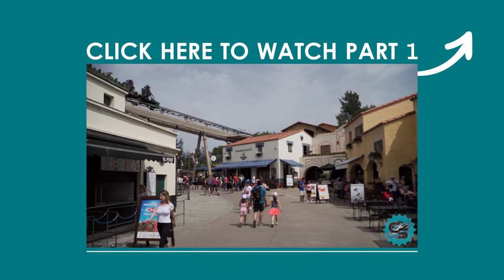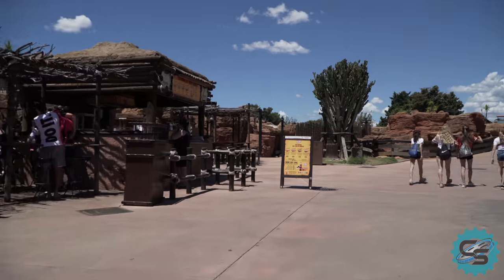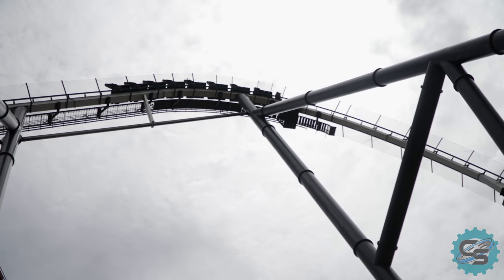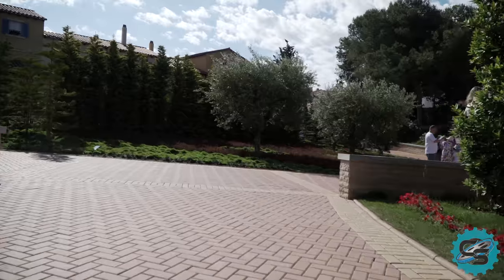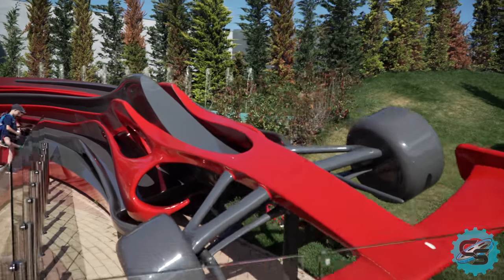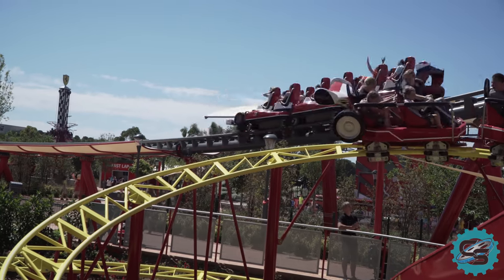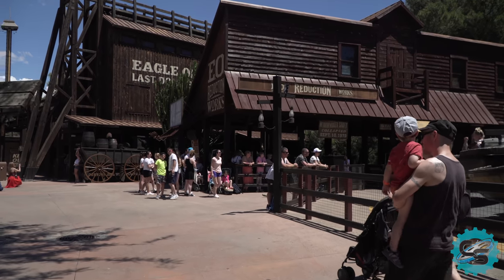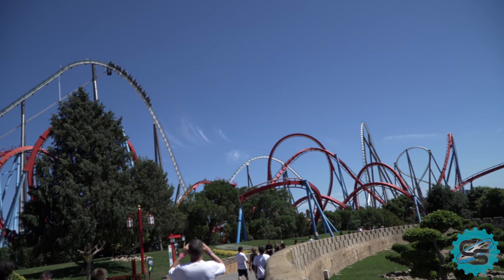PortAventura: Explained - Part 2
PortAventura World is an entertainment complex, complete with theme parks, hotels, a water park and more. In this 2nd episode of the instalment, we discuss the drastic changes made over the last 10 years; including the debut of Shambhala and introduction of the resort's 2nd theme park, Ferrari Land.

PATREONS:
D. Newman, Simon Stirrat, Philippe-Minh, Tyler Bennet, Archie Huggins, Alex Mann, Inverted Studios, James Eddison Mattok, George Spence, Evan Honnert, Owen, Dannie Potter